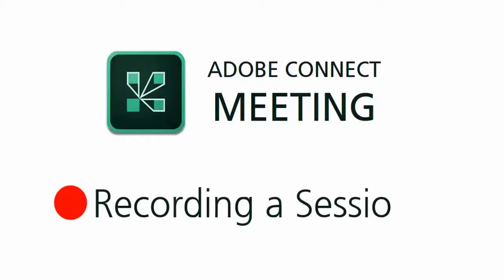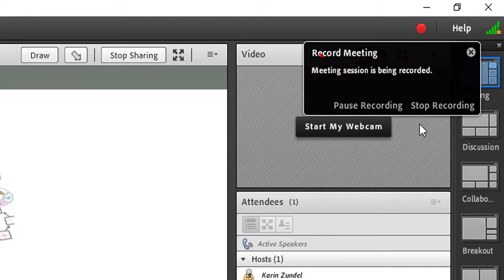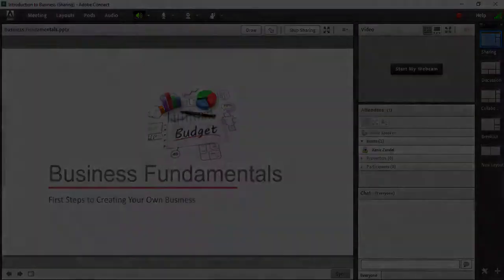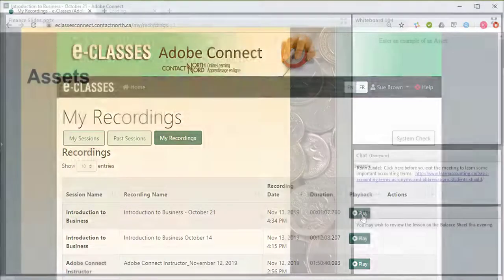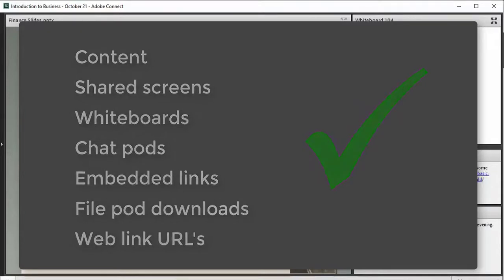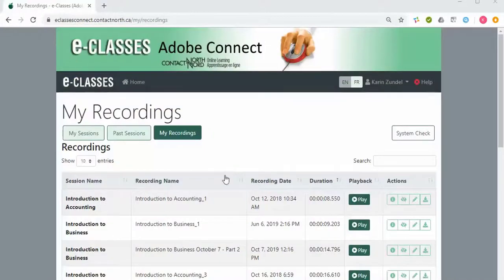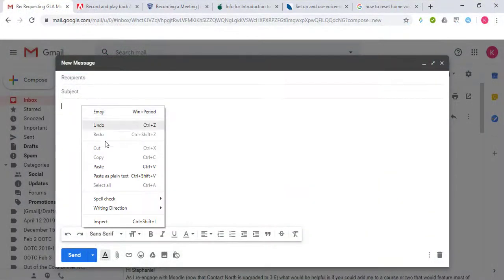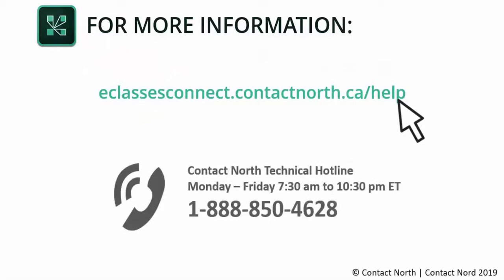Recording an Adobe Connect Session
Adobe Connect sessions can be recorded and saved for playback.
Recordings allow viewers to use many of the features and content a participant would have experienced during the live session.